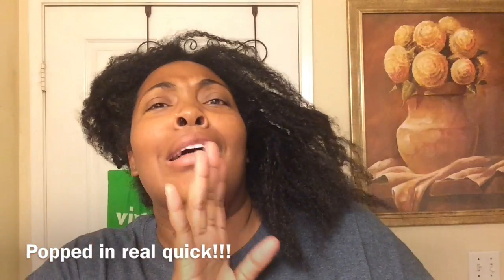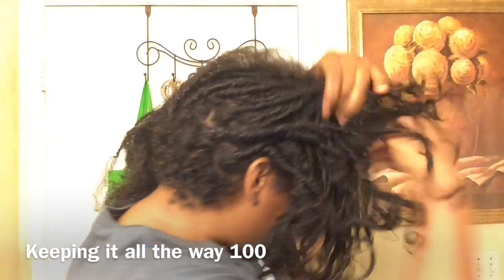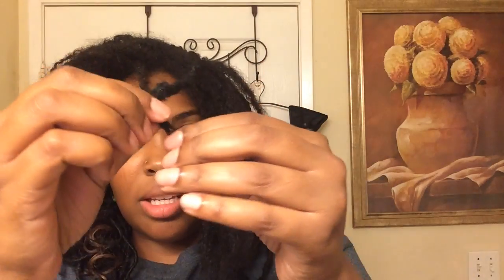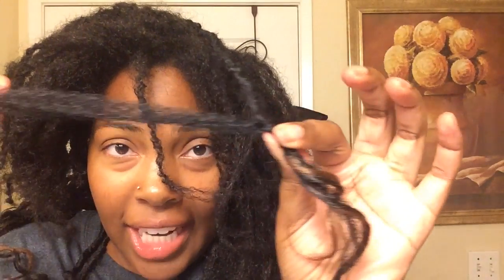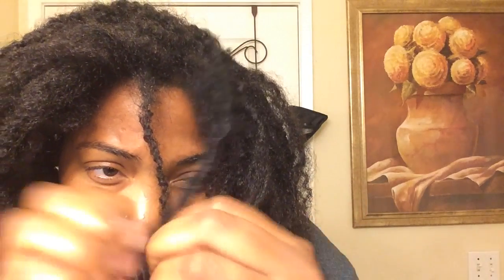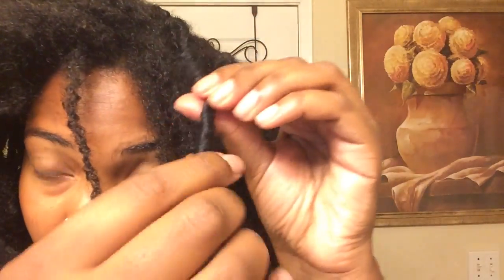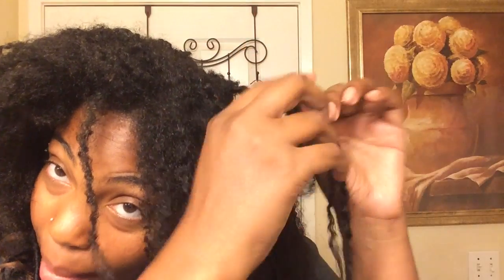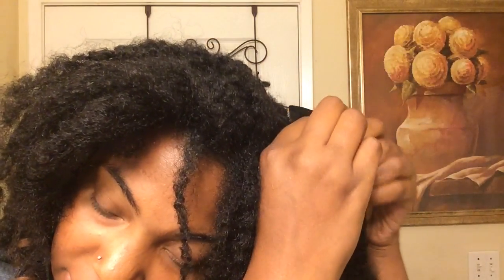NEVER AGAIN!! Goddess Loc Take Down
In this video I show you how I take down my Goddess Locs. But please please I need your help with a faster easier way to take them out. Let me know any solutions or suggestions down in the comment section below.  This protective style is cute but a pain to take out.